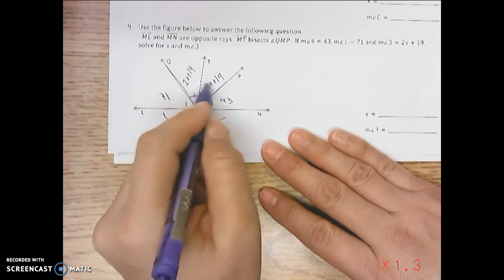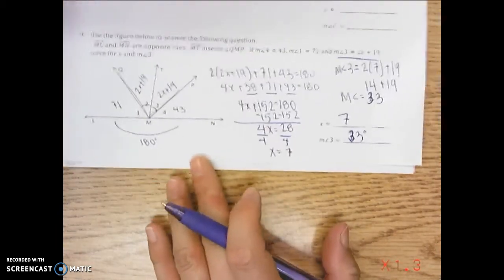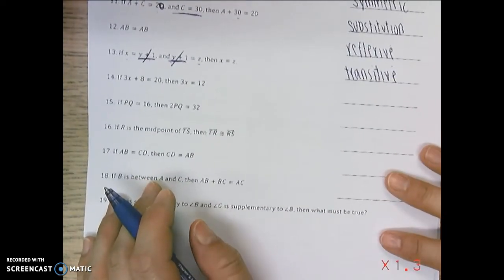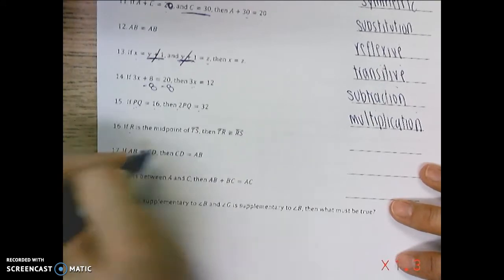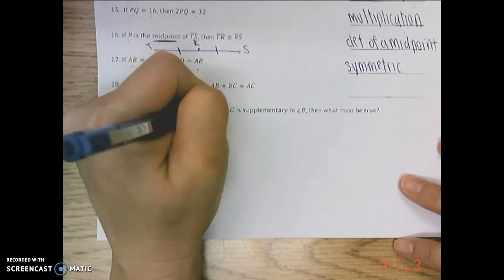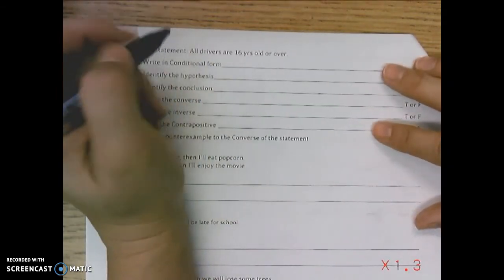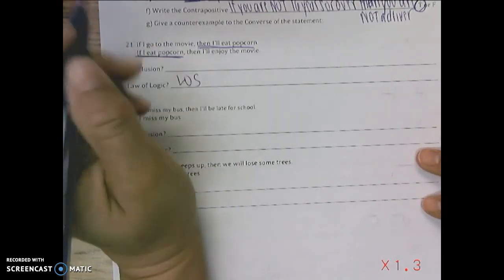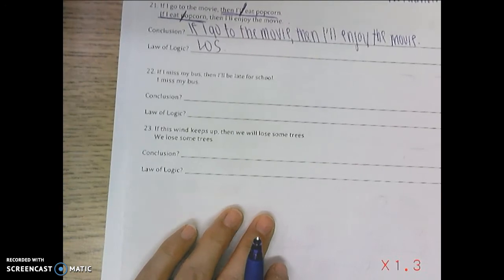Geometry Fall Final Exam Review Chapter 2